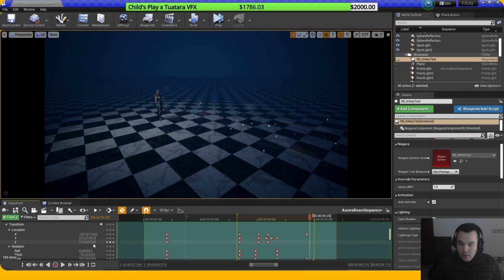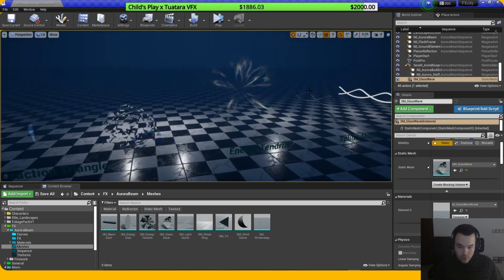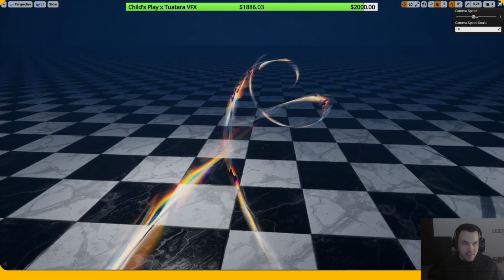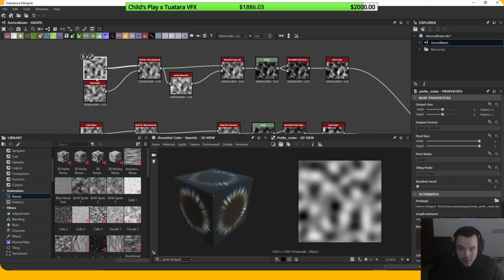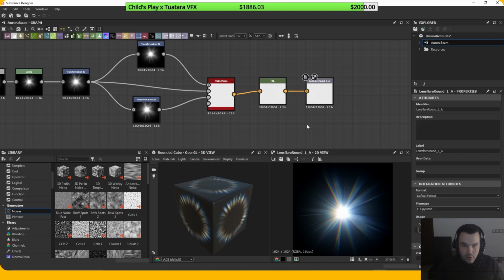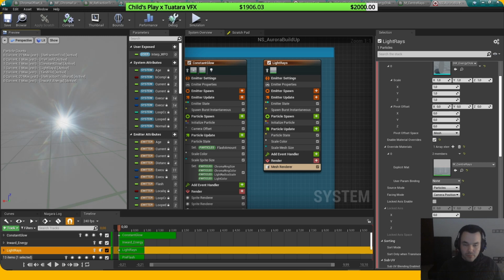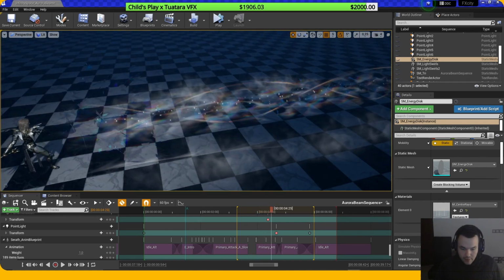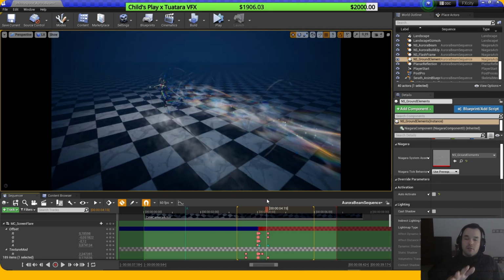Tuatara Charity Stream 2021 - Part 6 - Making a Light Beam Effect in Unreal Engine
This is a reupload of the Tuatara Charity Stream which aired December 16th 2021, to raise funds for the Child's Play charity

Please note that this presentation was edited to only keep the parts relevant to the presentation itself.

Softwares used :
- Substance Designer
- Unreal Engine